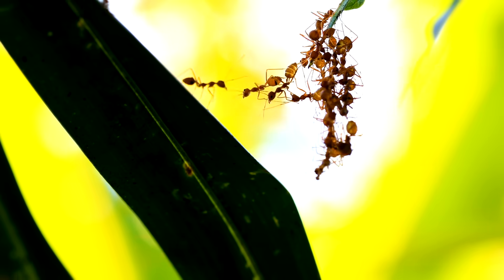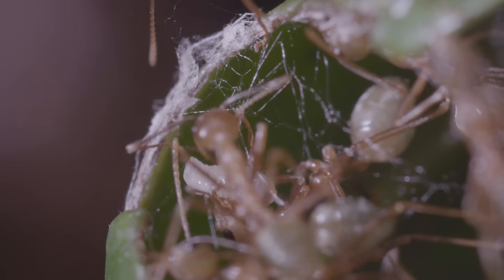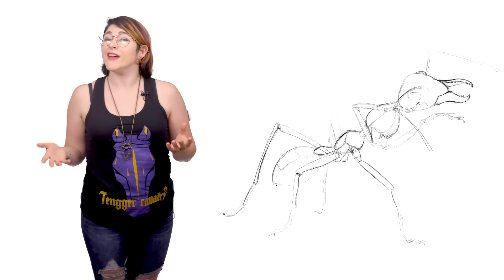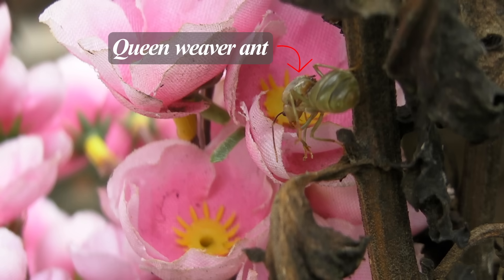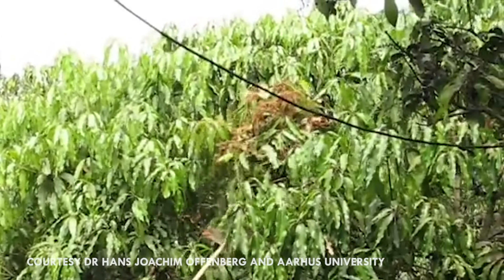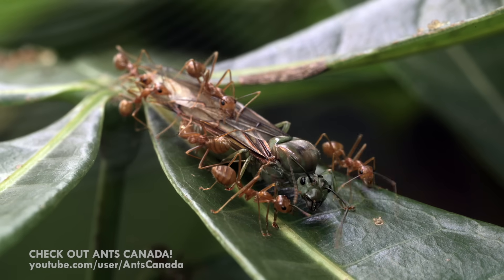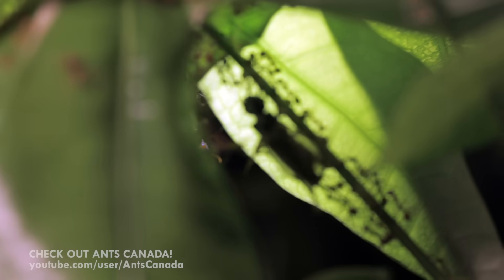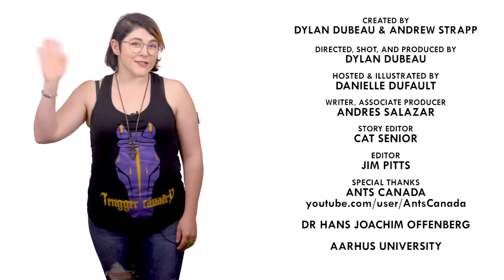How Do Weaver Ants Build Their Nests? (ft. AntsCanada)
These weaver ants have colonized the tree canopy and built amazing cities out of leaves!

CREDITS
Hosted by: Danielle Dufault
Edited by: Jim Pitts
Story Editor: Cat Senior
Associate Producer: Andres Salazar